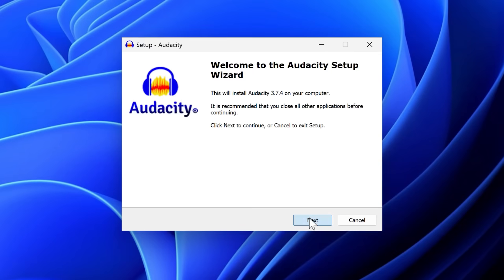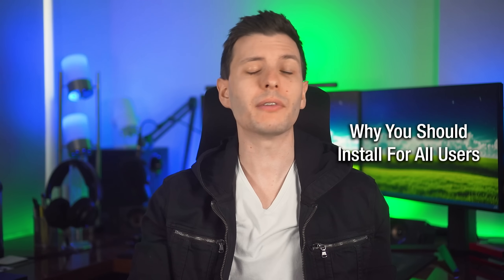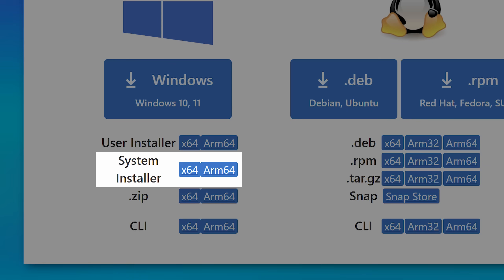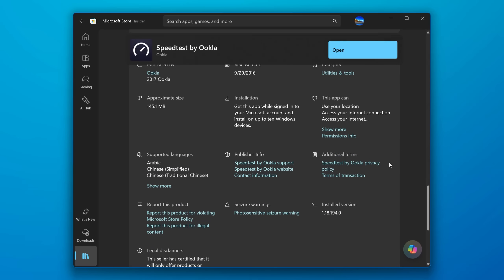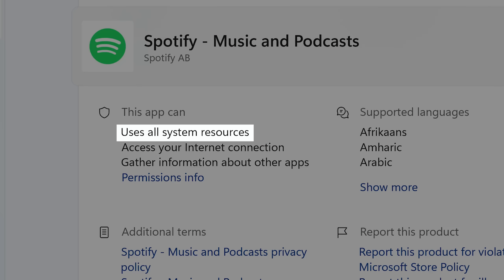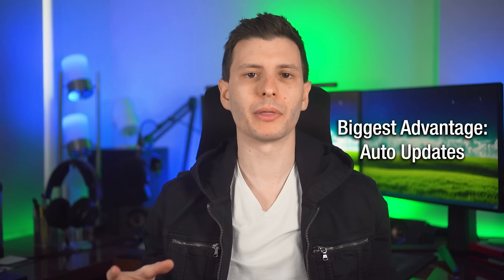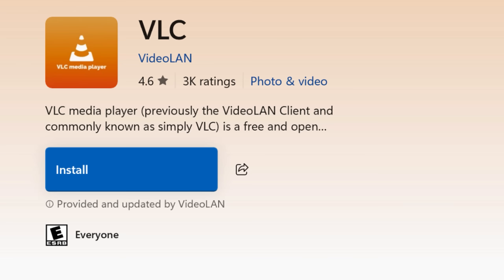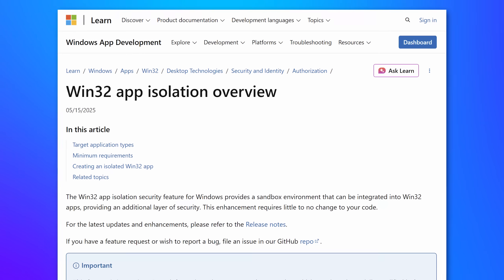You're Installing Programs WRONG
Time Stamps:
0:00 - Intro
0:31 - Quick Explanation: All Users vs Just You
1:06 - Why You Should Install For All Users
3:10 - An Excellent Thing
4:33 - Consider The Microsoft Store
5:24 - Something To Be Aware Of
6:13 - Benefits Of “Truly” Sandboxed Apps
7:29 - It Still Could Be Better
7:54 - Biggest Advantage: Auto Updates
8:45 - The UWP Version Might Be Different
9:04 - Binary Files Even More Secure
9:47 - The Future: “Win32 App Isolation”